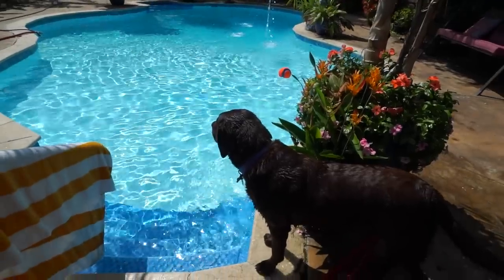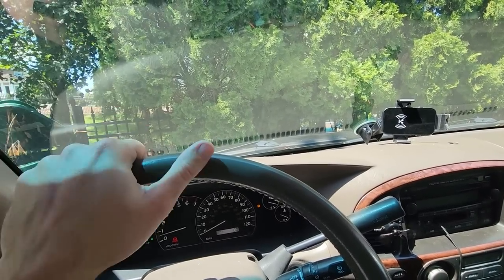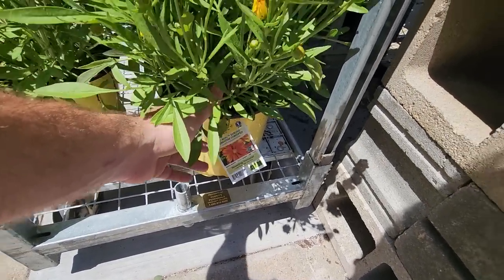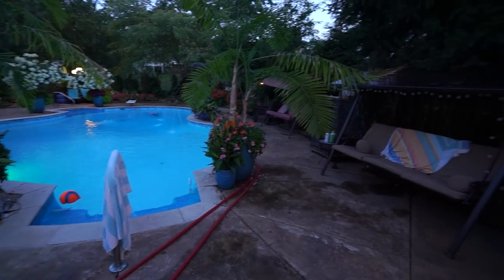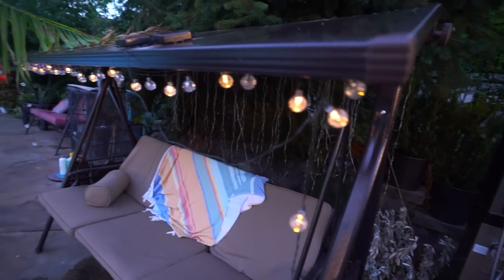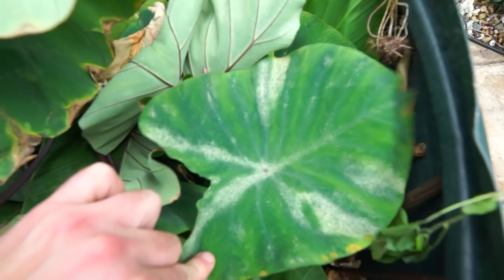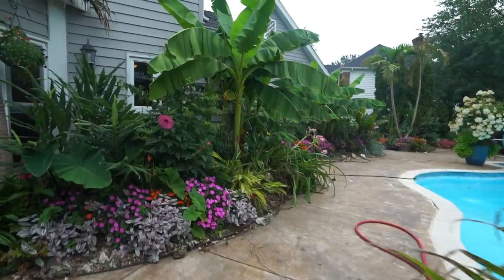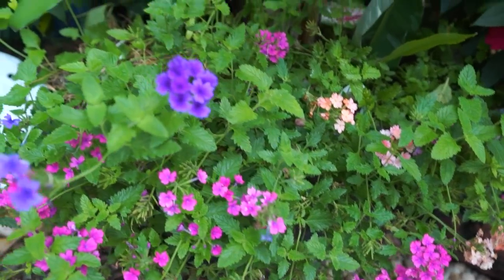Cleaning up Messy Backyard & Shopping For Gardening Supplies || Saturday Vlog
0:00 garden work and shopping
26:46 End Light Demo

Gardening Supplies
GE LED 32 watt Grow Light PAR 38